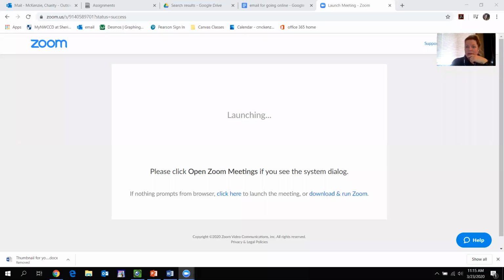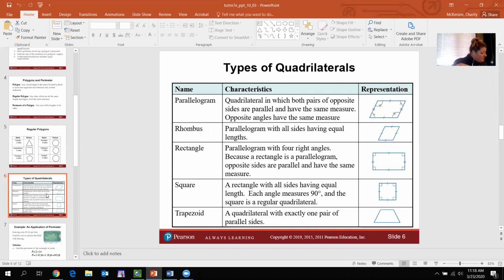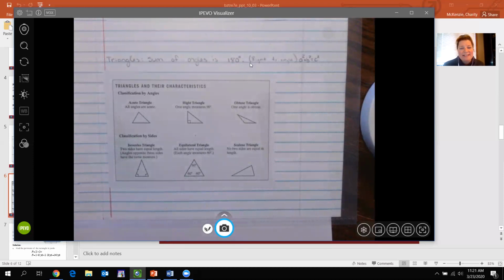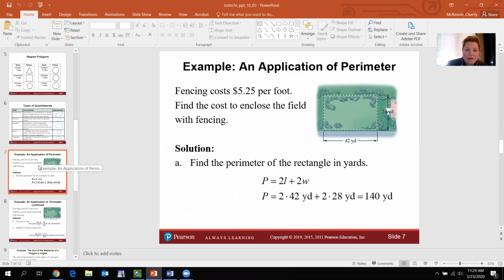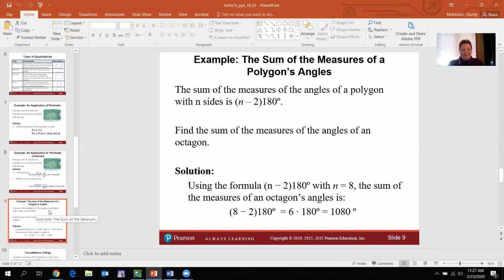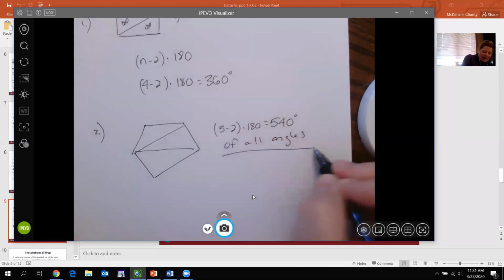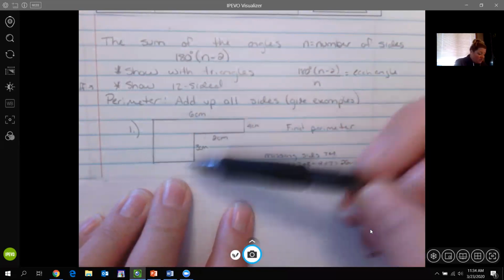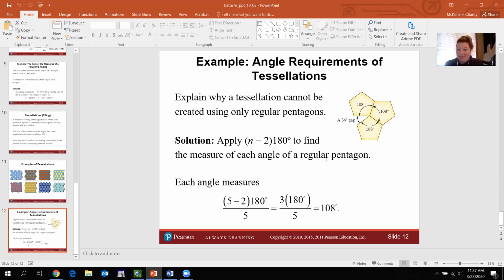10.3 Problem Solving polygons